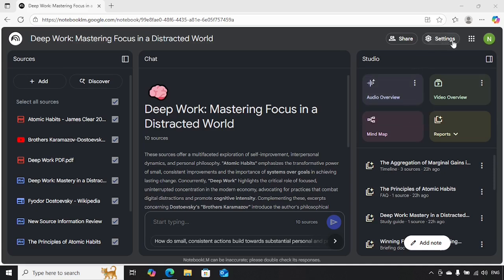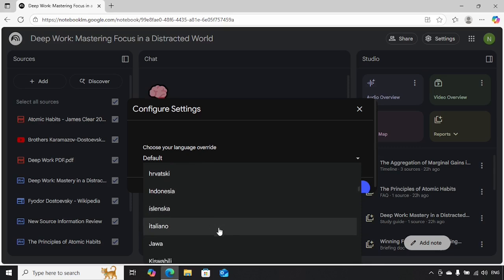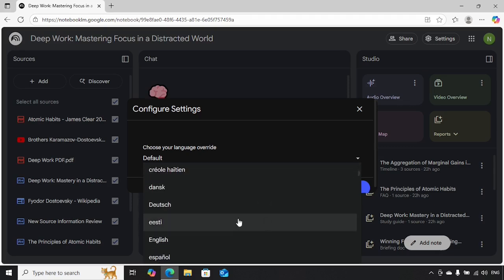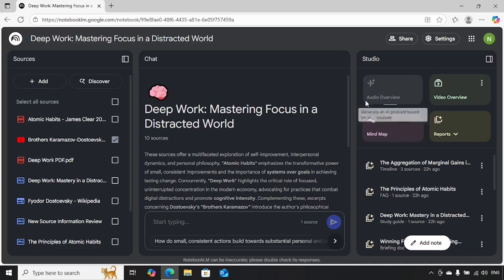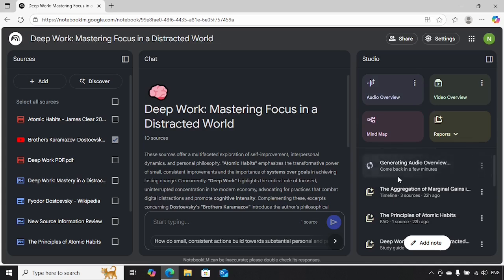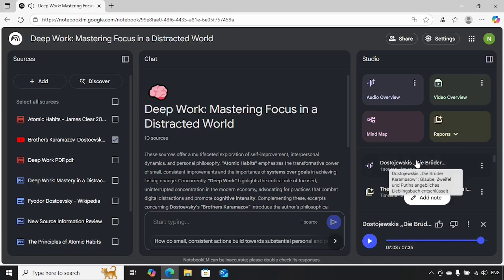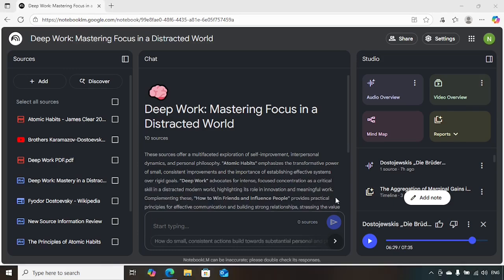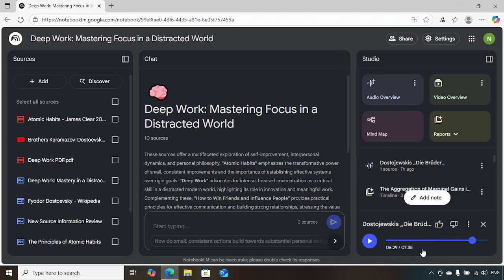Audio overview Language change update in Google NotebookLM | Google Notebook LM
In this video, you’ll learn about the new Audio Overview Language Change Update in Google NotebookLM, and how you can switch your audio summaries to the language you prefer.

NotebookLM now supports multiple languages for Audio and Video Overviews, making it easier for learners, students, and creators to understand content in their own language.

You’ll learn:

How to change the audio output language

Where to find the language settings in NotebookLM

How the new multilingual update works

Which parts of NotebookLM follow your language choice

Tips to get the best audio experience

How this update helps global learners

This update is perfect for anyone who wants to study, summarize information, or create audio content in their native language.

Whether you’re a beginner or a regular NotebookLM user, this quick guide will help you understand the new feature and use it instantly.